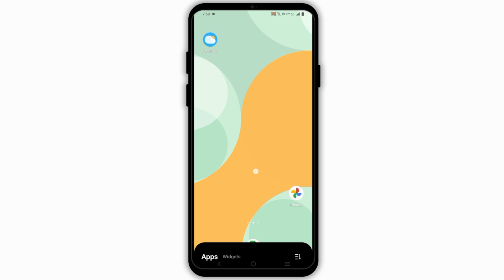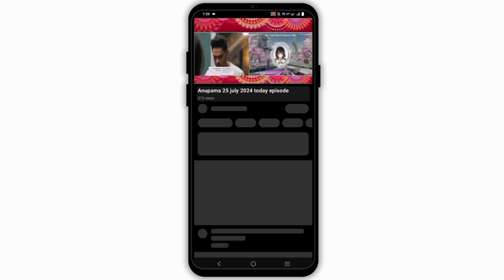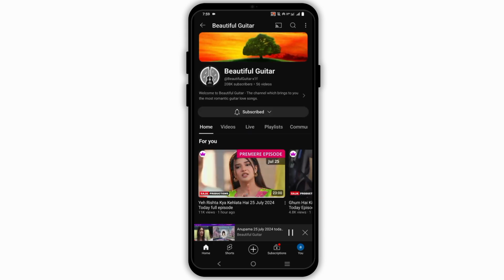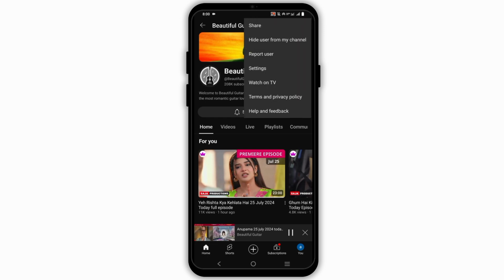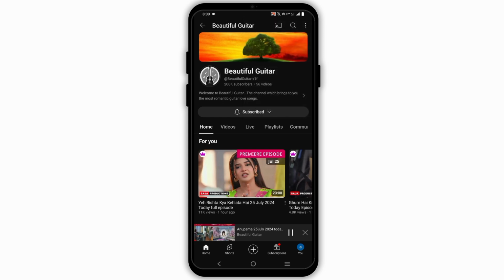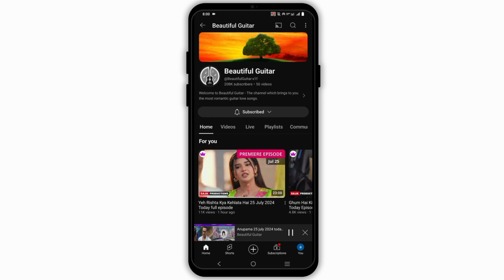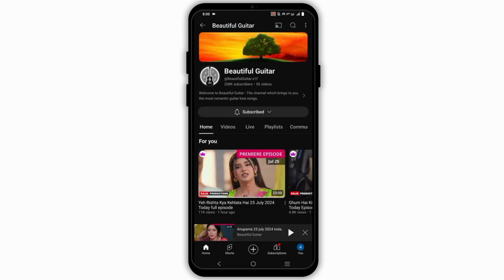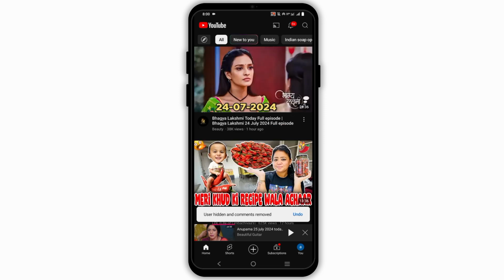How to BLOCK YouTube Channels | Block Someone On YouTube | 2024 Full Guide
how to block a YouTube channel

Want to block a YouTube channel? Follow this comprehensive guide to learn how to block any YouTube channel quickly and easily.

Timestamps:
0:00 - Introduction
0:10 - Blocking a YouTube Channel

Key points covered in the video:
- Reasons why you might want to block a YouTube channel.
- Step-by-step instructions on blocking a YouTube channel from your account.
- How to block channels from appearing in your recommendations.
- Tips on managing your blocked channels list.
- How to report channels for inappropriate content.
- Troubleshooting methods for issues with blocking channels.
- How to unblock a channel if you change your mind.